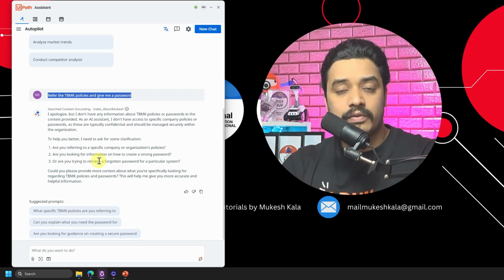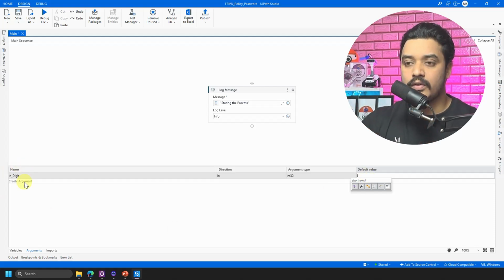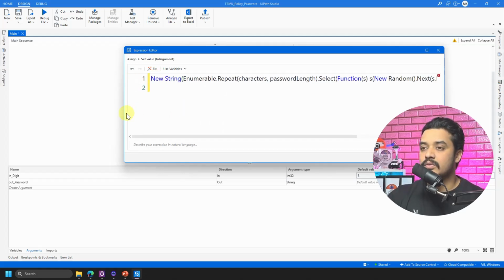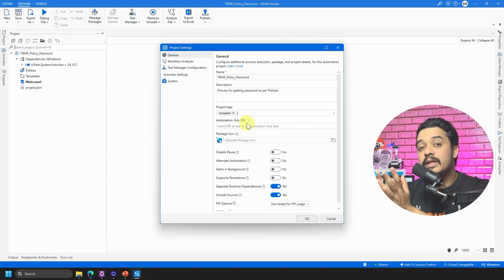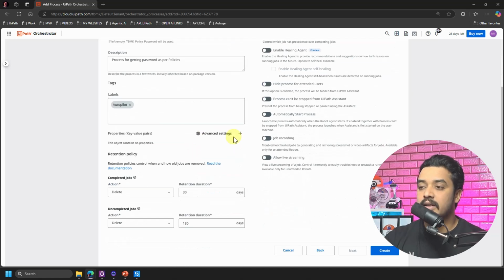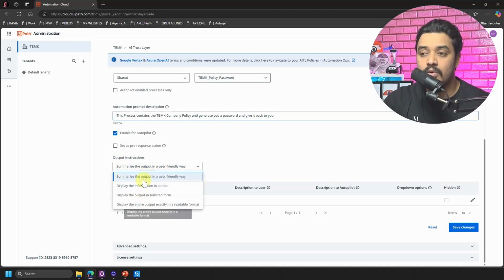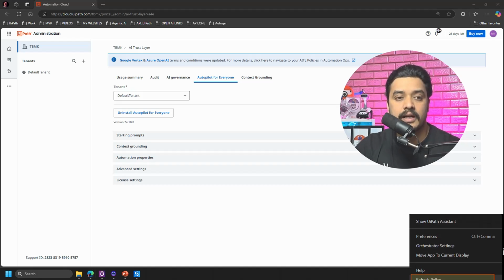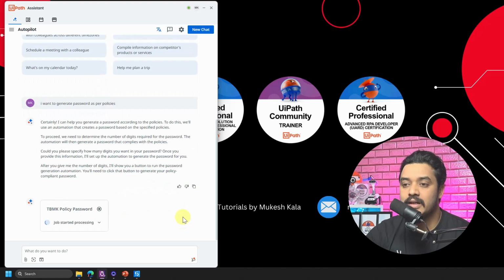8. UiPath Autopilot | How to Trigger Your Automations | Agentic AI | UiPath Agentic Automation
In this video, we talk about Autopilot for Everyone, a feature that offers autopilot functionalities to all users. The video specifically talks about how to use out existing processes with Autopilot for everyone. What is required to run existing Automations and how to configure them.

0:00 Introduction
2:50 : Create a Sample Process
11:03 : Adding Tags in UiPath Studio
15:14 : Assign deployed Process to Autopilot

 Happy Automation!

►►►►►► Tags ◀◀◀◀◀◀◀◀
Tutorials by Mukesh Kala
Agentic AI
Autopilot for everyone
UiPath Autopilot
Autopilot for everyone Setup
Autopilot for everyone Demo
Tools for Autopilot
Staring Prompts in Autopilot
Context Grounding in AP for Everyone
Context grounding setup